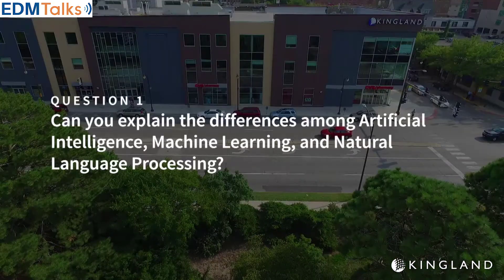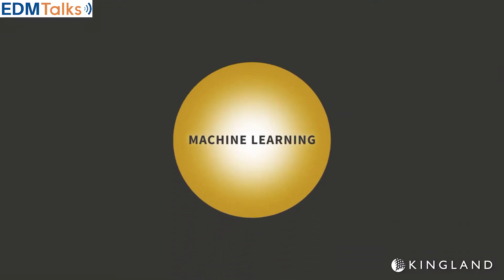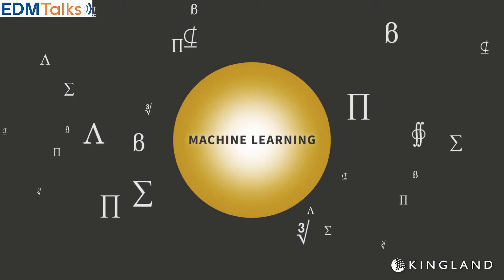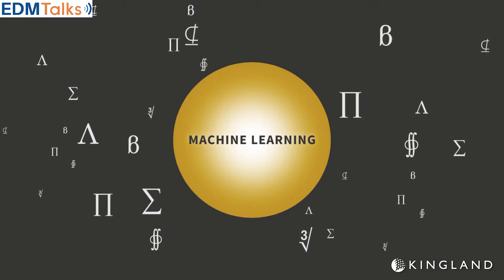EDMTalks – AI and NLP with Kingland Systems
EDMTalks with Kingland Systems regarding Artificial Intelligence (AI) Machine Learning (ML) and Natural Language Processing (NLP).  EDM Council Executive Director John Bottega narrates.